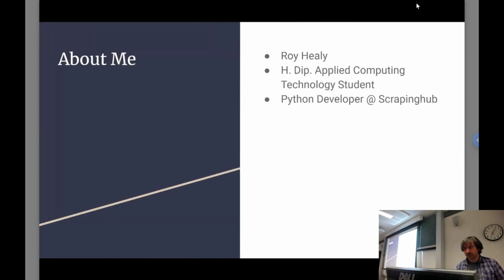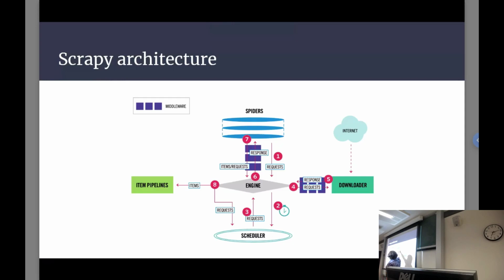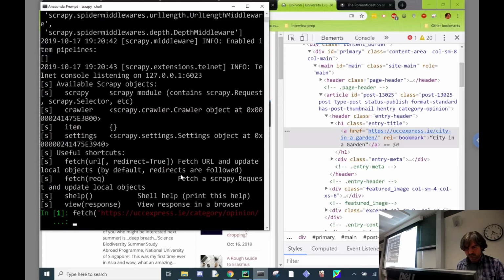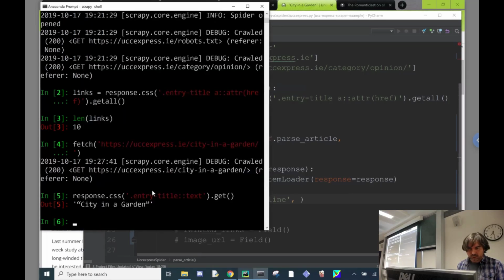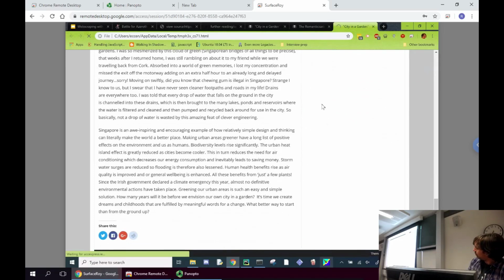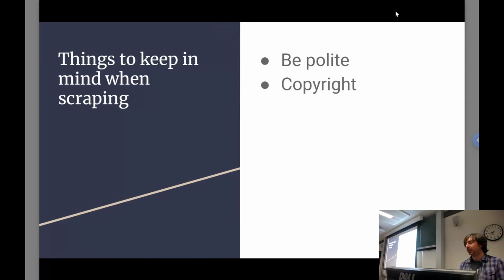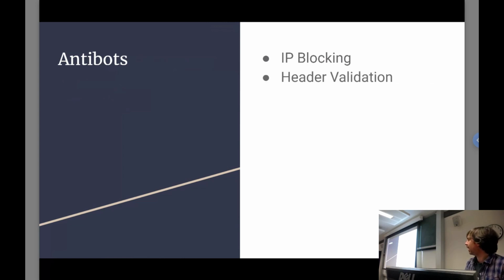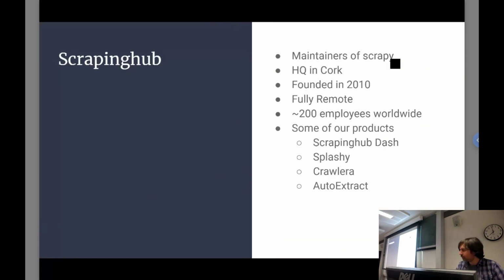UCC Netsoc Thursday Tech Talk: Web Scraping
What is web scraping? How and when can you use it?🕸️🤔

At this week's talk, we'll be looking at what web scrapers do, and show you how to set up your very own (friendly and polite) one.